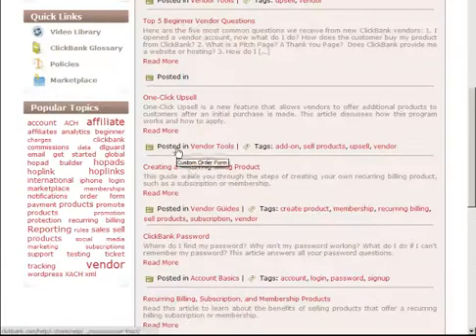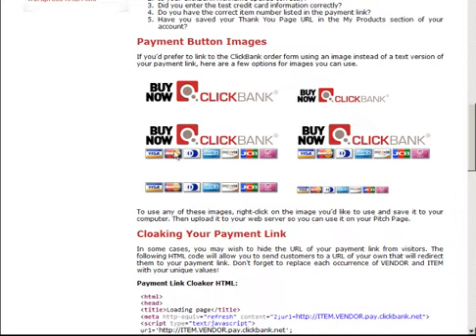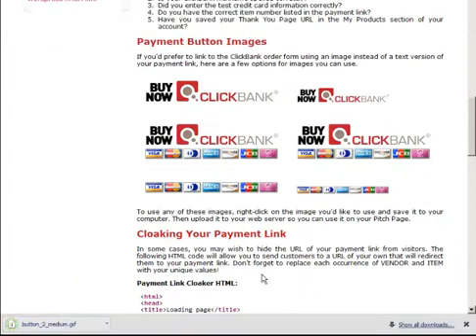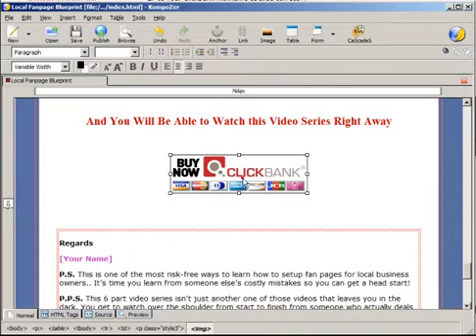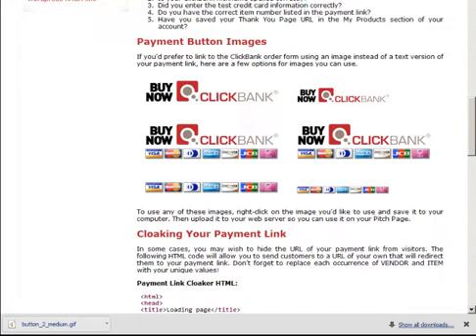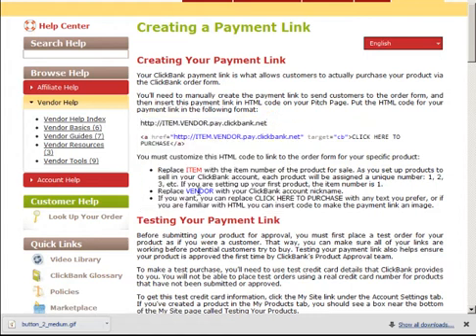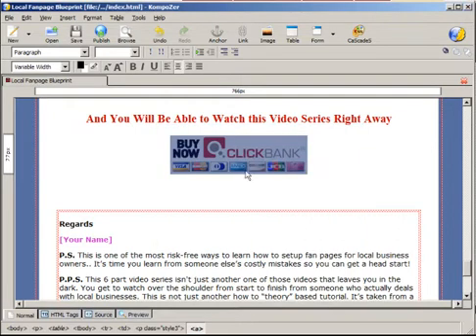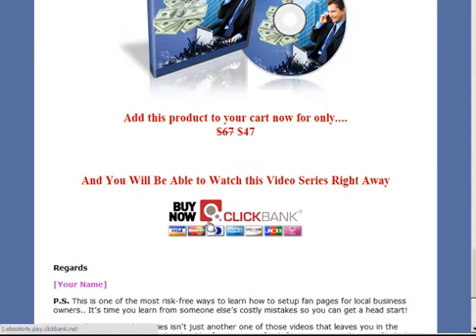Topic 06: Payment Link | Clickbank Mastry | Sociolance